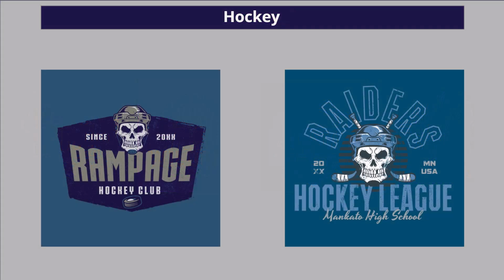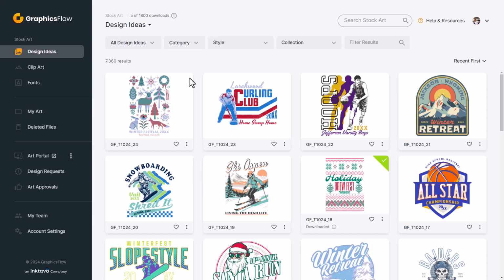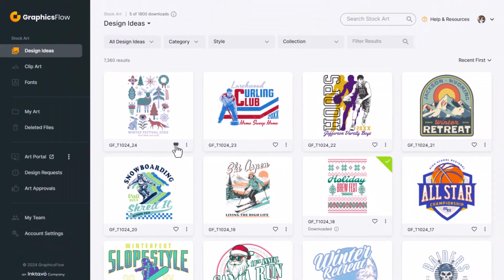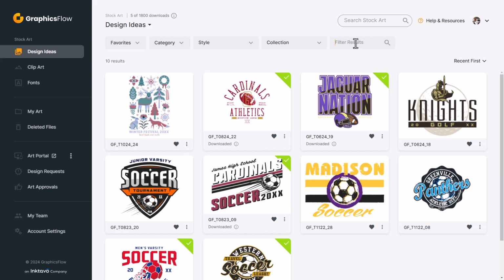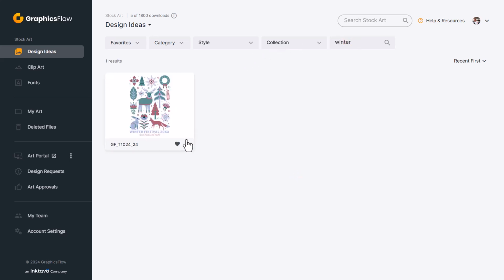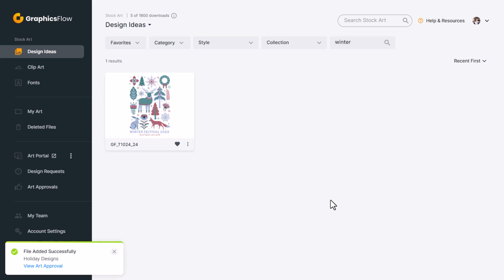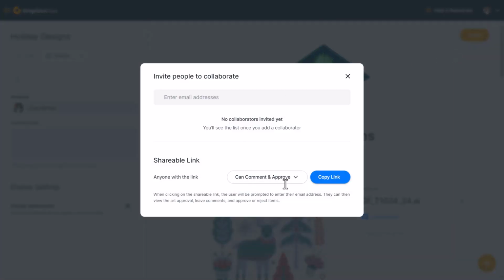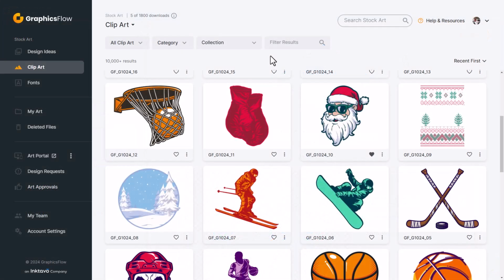GraphicsFlow Art Drop October 2024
Welcome to the GraphicsFlow October 2024 Art Drop!

In this video, we're unveiling fresh new designs tailored for screen printing, embroidery, and apparel decoration. This month, we're kicking things off with school spirit! We've included a retro patch design with a weathered effect, a fun mascot repeat, and a claw mark patch that’s perfect for wildcats, lions, tigers, or bears.

Basketball lovers are in for a treat with new splatter prints, a modern spin on classic hoop designs, and a retro-style look featuring drop shadows. Plus, we've added two edgy hockey designs featuring skull artwork—perfect for that bold, athletic vibe.

Our winter sports collection has something for everyone: from retro 1950s ski designs to snowboarding styles with halftones and collegiate themes. There’s even a versatile patch design that works well for snowboarding or any other sport with a simple clip art swap.

For the fitness community, we’re bringing you designs focused on yoga, weightlifting, and boxing—each with a unique classic twist.

And let's not forget holiday designs! We’ve reimagined the classic ugly Christmas sweater look and added a new Jolly Old St. Nick illustration.

We're also showcasing our favorites feature—a powerful tool that helps you organize and quickly access your go-to designs.

Need help or have questions? Contact our Flow Success Team!